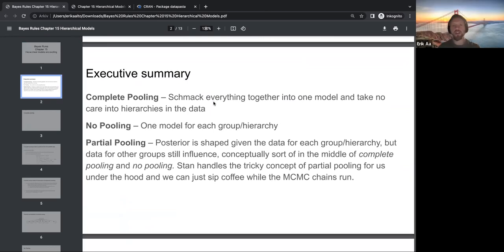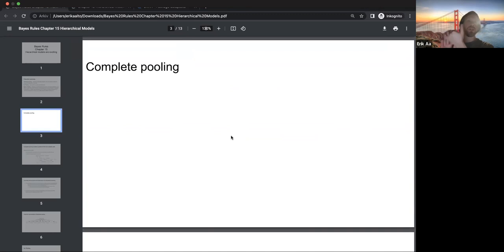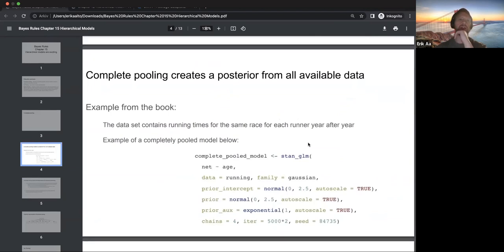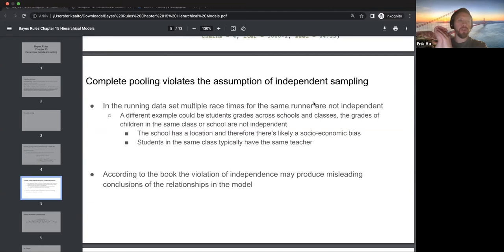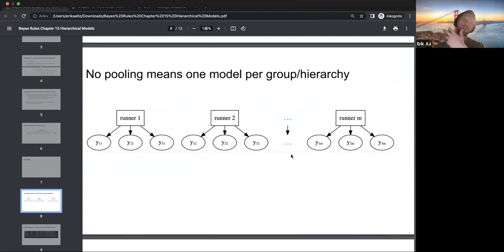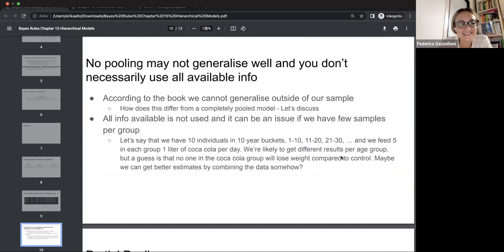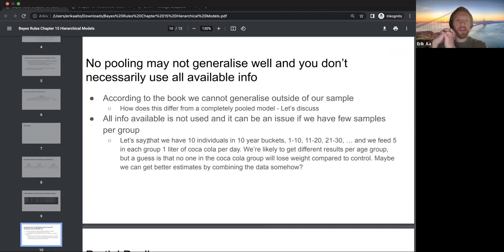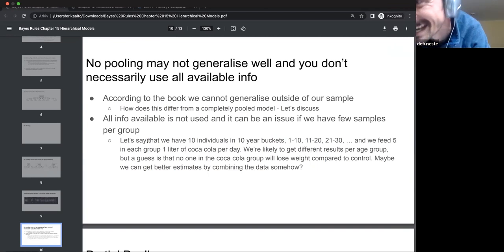Bayes Rules! Hierarchical Models are Exciting (bayes_rules01 15)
Erik Aa presents Chapter 15 ("Hierarchical Models are Exciting") from Bayes Rules! by Alicia A. Johnson, Miles Q. Ott, and Mine Dogucu on 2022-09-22, to the R4DS Bayes Rules! Book Club, Cohort 1.